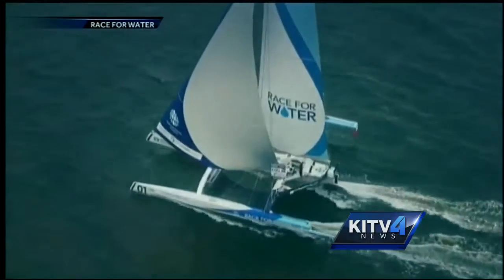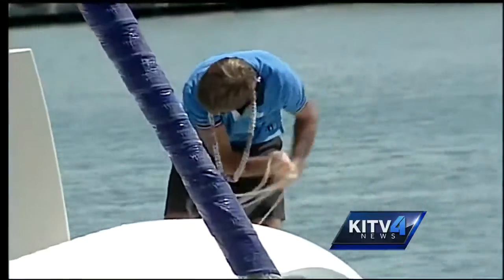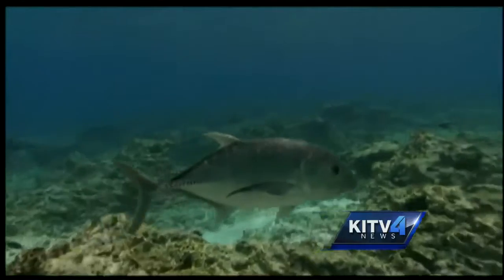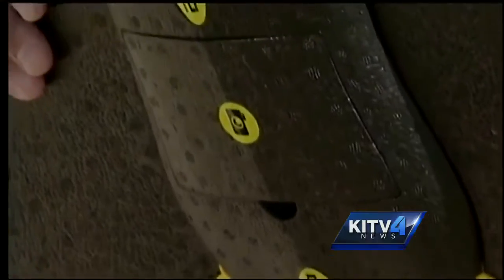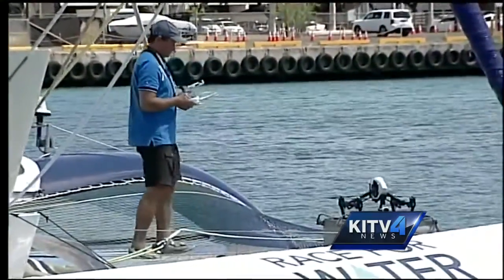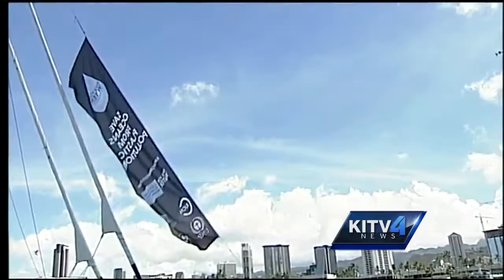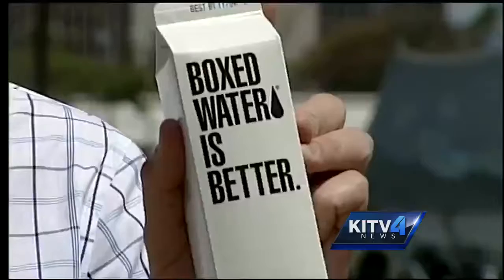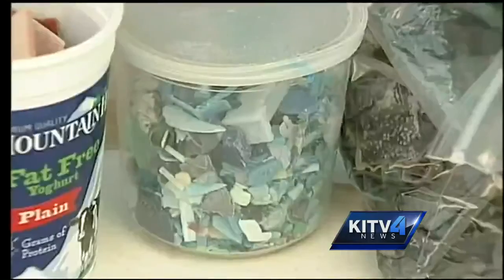Race for Water Odyssey trimaran arrives in Hawaii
It's a short stopover on a mission to map and study the world's five biggest plastic ocean trash vortices. The Hawaiian Islands sit right in the middle of one of the biggest.